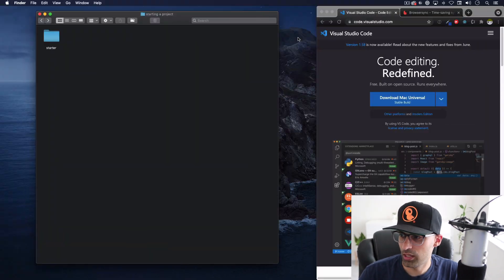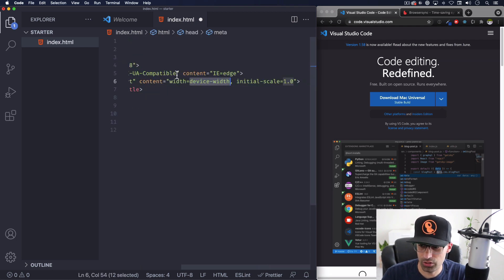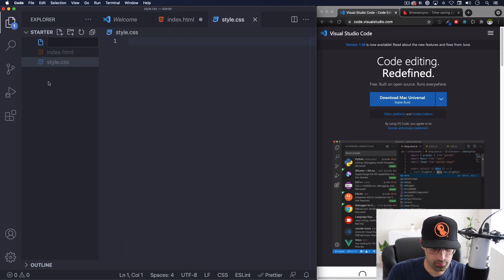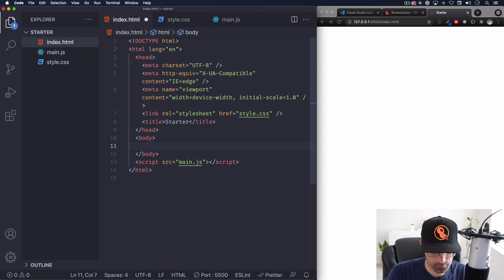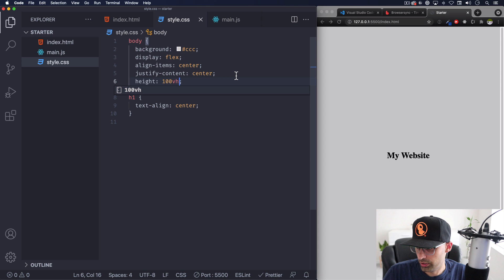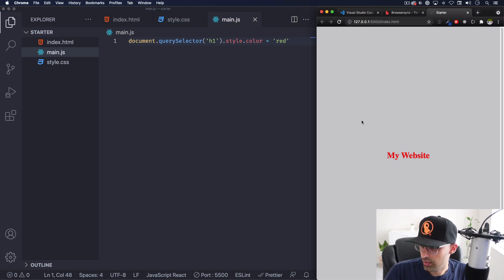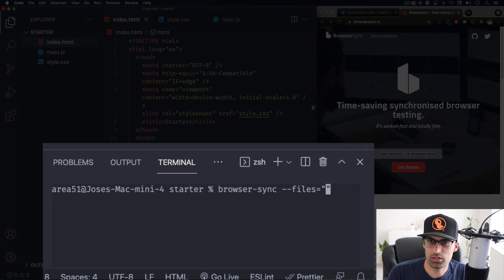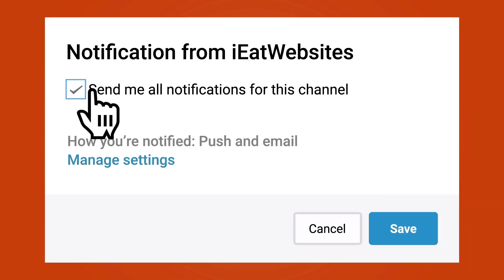How to Setup your HTML Website in less than 10 minutes (for beginners)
In this video you will learn how to setup a static website (HTML, CSS and Javascript) from scratch. This is for very beginners.